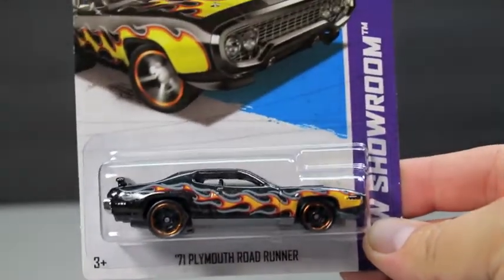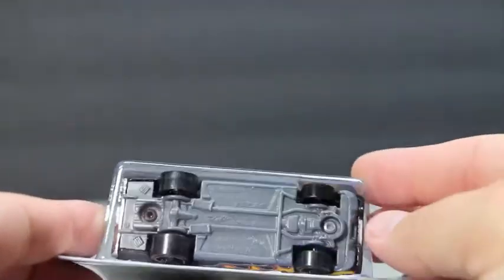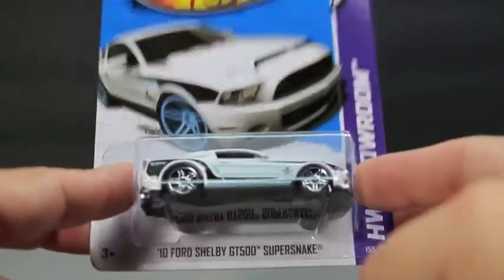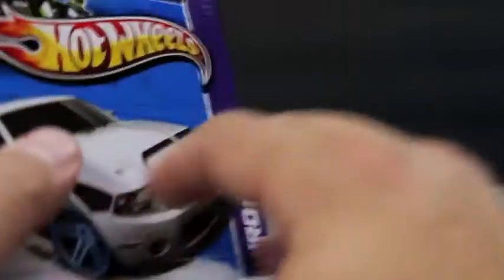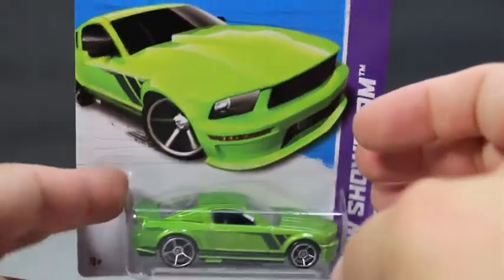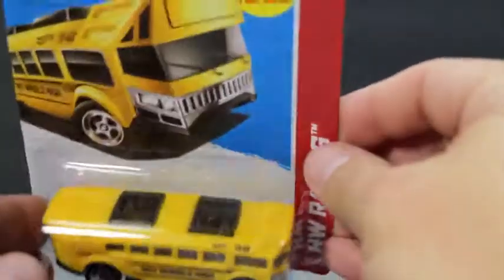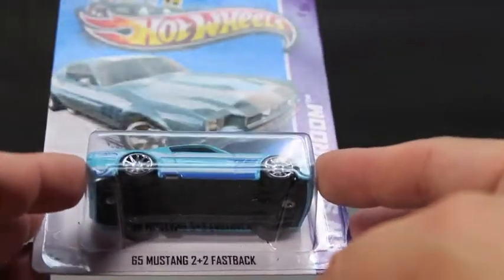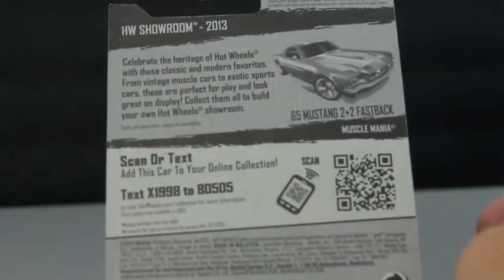Hot Wheels Haul #6